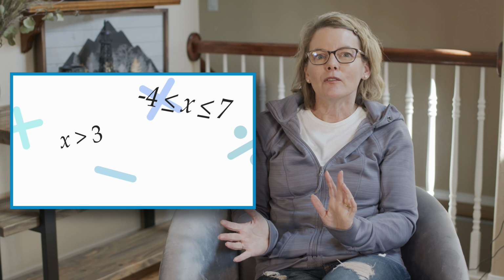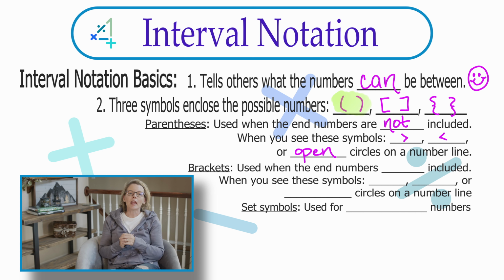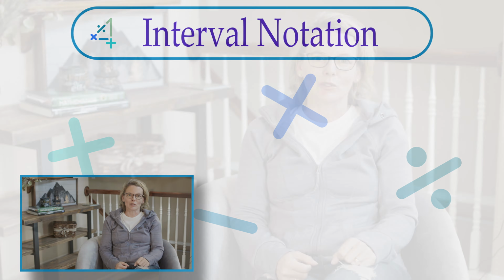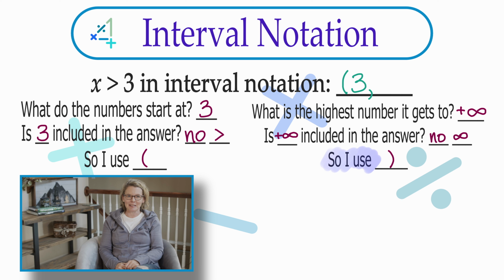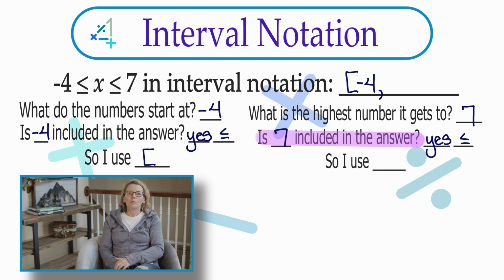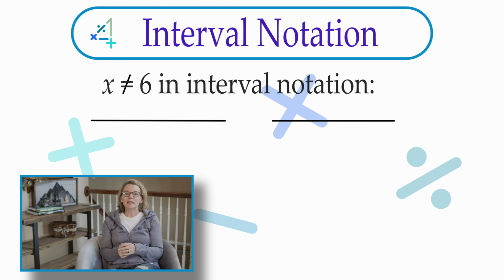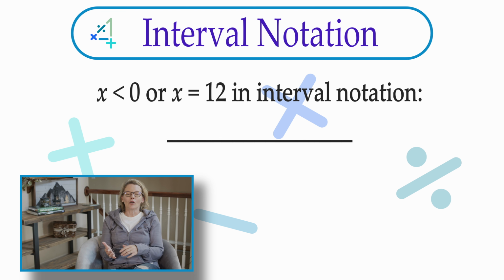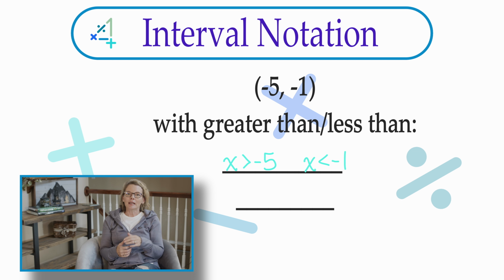Nugget 5: Interval Notation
In this video, we are going to learn how to write what numbers can be using interval notation

We will go over the symbols used in interval notation: parentheses, brackets, set symbols, and union symbol
We explain what each of the symbols mean when writing interval notation
We go through examples of greater than and less than and how to write that in interval notation. We include positive and negative infinity, as well as when x is locked between numbers.
We show how to make the decisions on which symbol to use by asking the questions where can the numbers start or end, and whether the numbers are included in the answer or not.
We go through an example where we take interval notation and turn it into greater than or less than.

For notes, worksheets, and other related topics and resources, visit us at mathforall.net